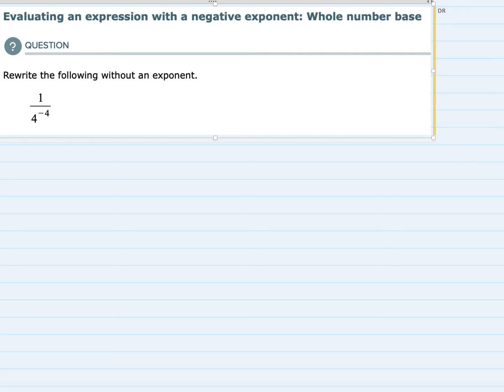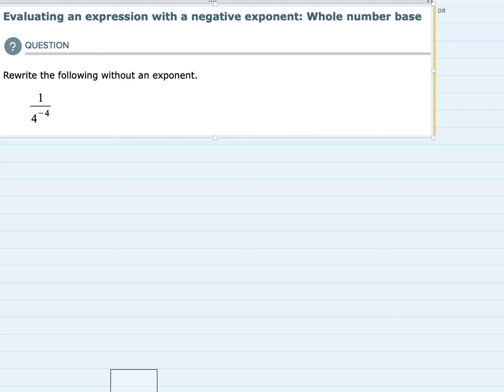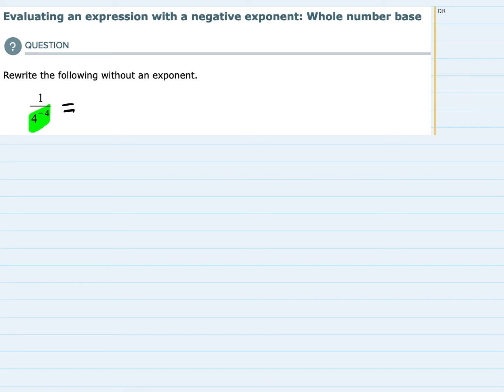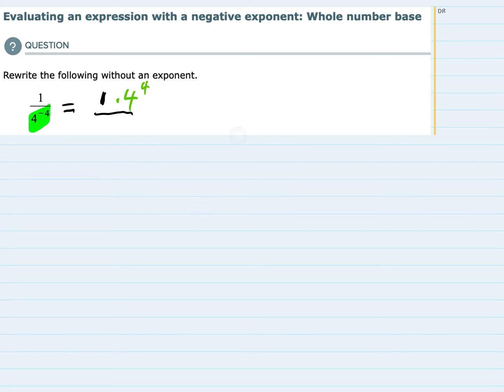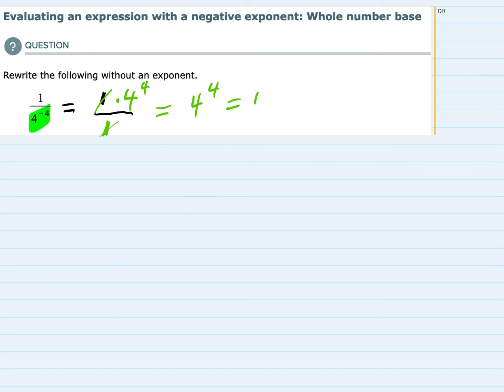ALEKS | Evaluating an expression with a negative exponent: Whole number base